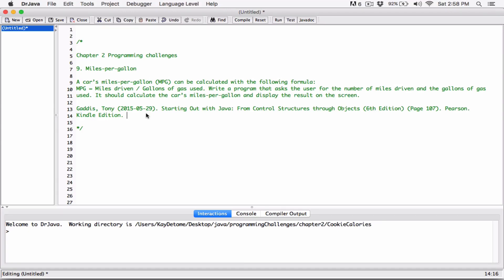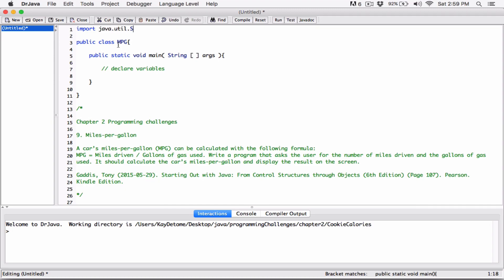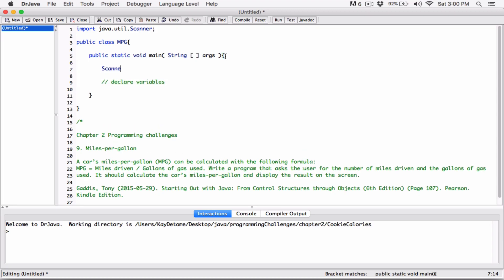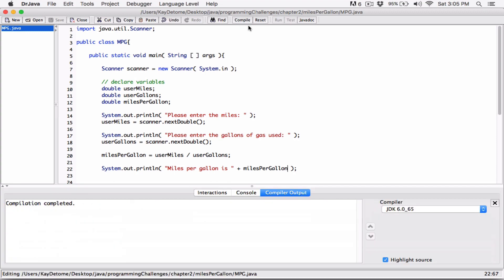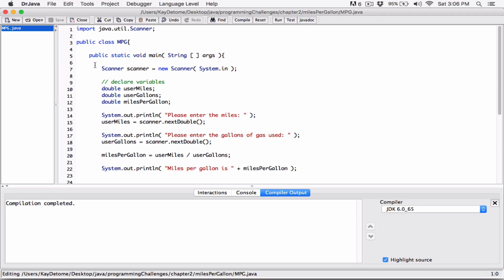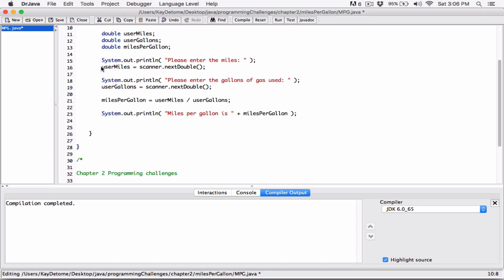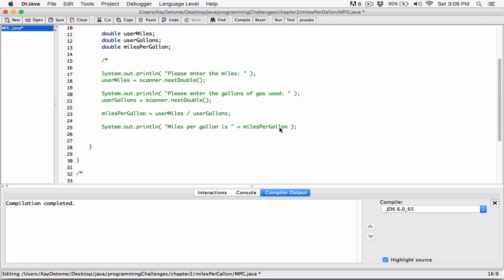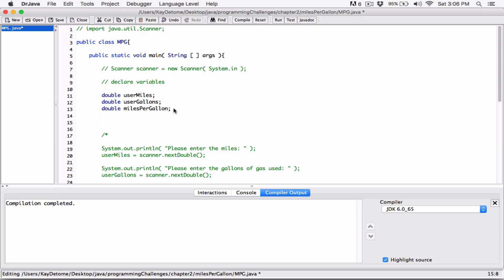2.9. Miles-per-gallon - Java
Chapter 2
Programming Challenges

9. Miles-per-gallon

A car’s miles-per-gallon (MPG) can be calculated with the following formula:
MPG = Miles driven / Gallons of gas used
Write a program that asks the user for the number of miles driven and the gallons of gas used. It should calculate the car’s miles-per-gallon and display the result on the screen.

Gaddis, Tony (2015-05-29). Starting Out with Java: From Control Structures through Objects (6th Edition) (Page 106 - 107). Pearson. Kindle Edition.

Thanks 😊